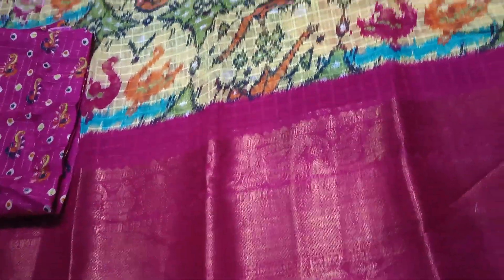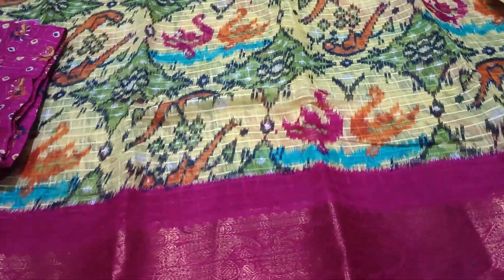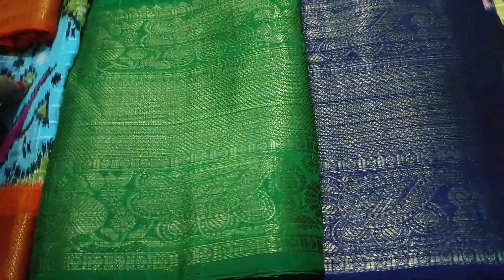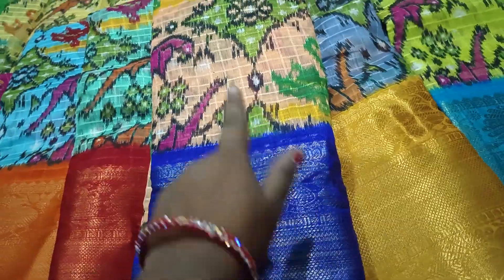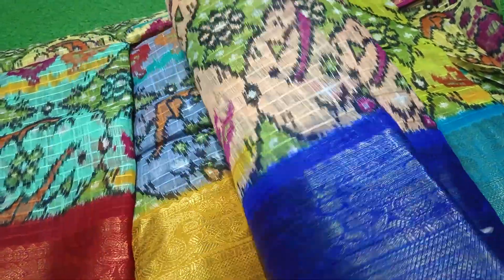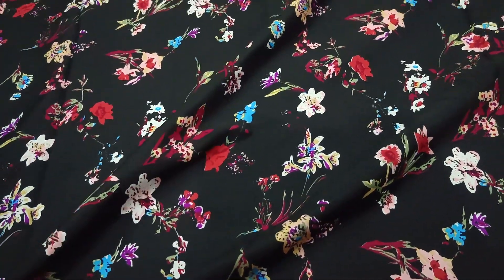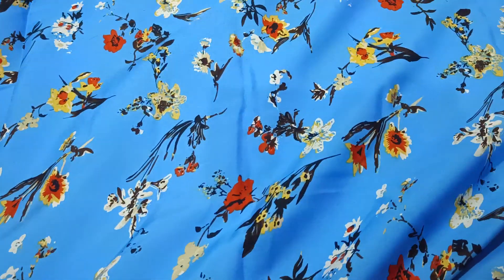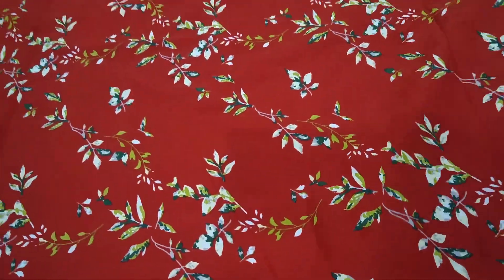beautiful Manipuri cotton kanchi border full sarees low price🌹6300671932